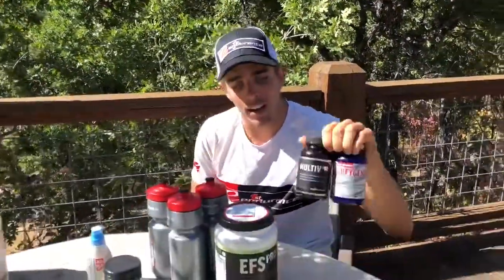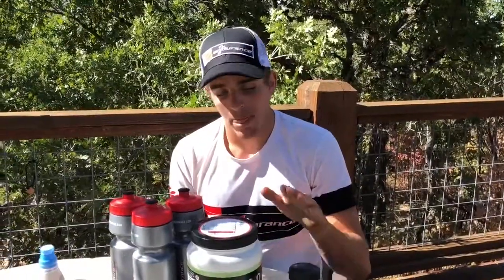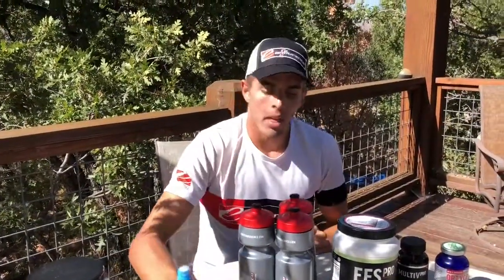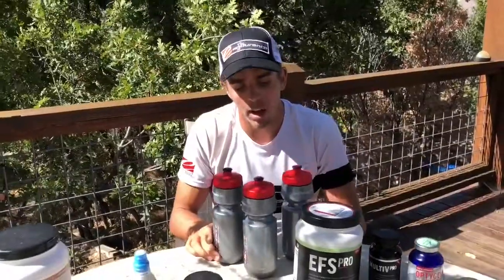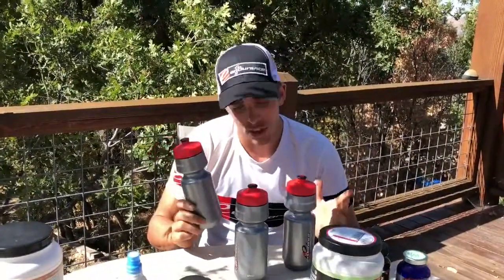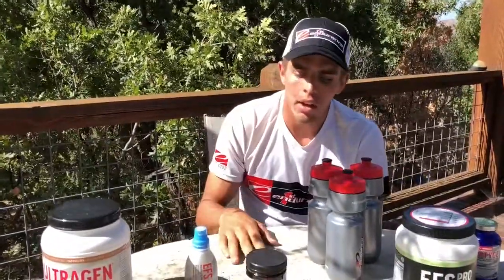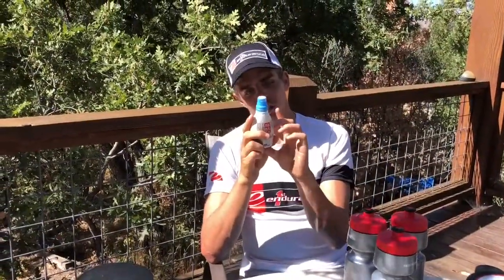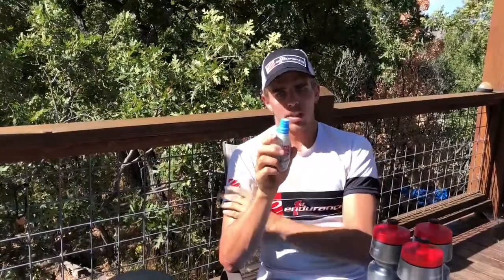Sam Long IRONMAN Nutrition Plan